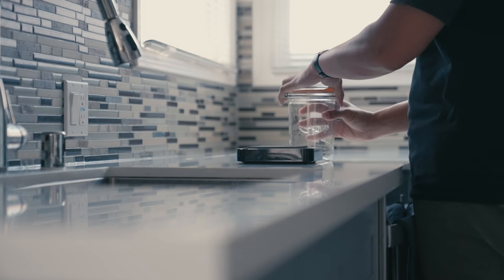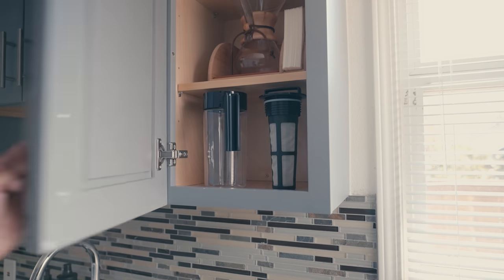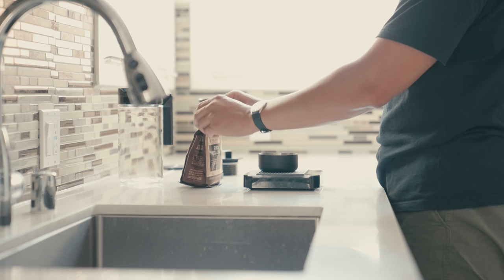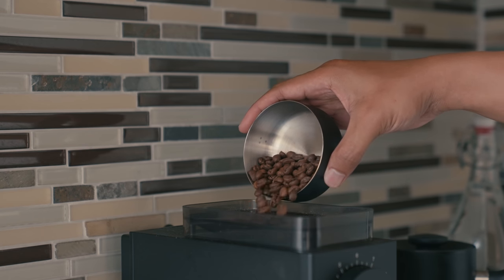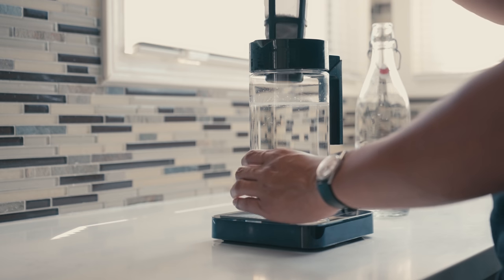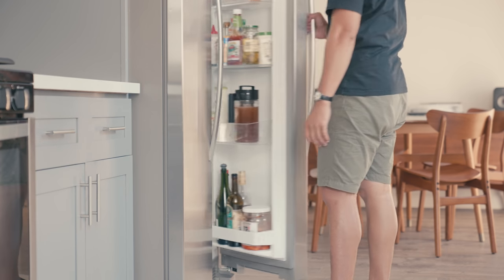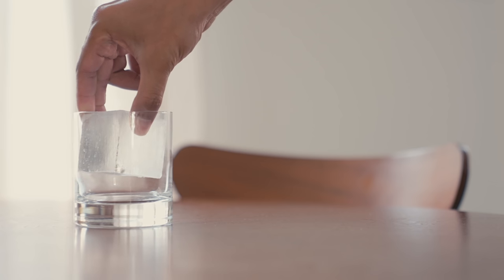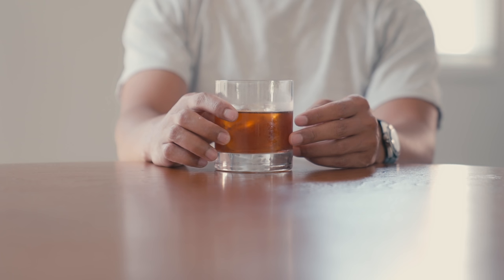Cold Brew | Summer Coffee Routine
My favorite cold brew brewer